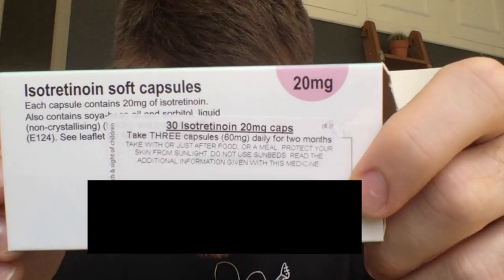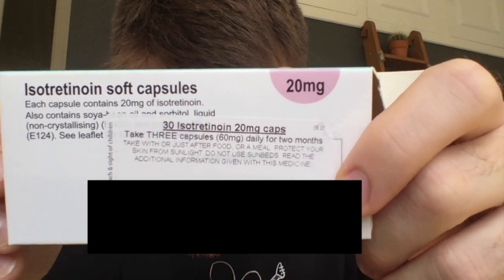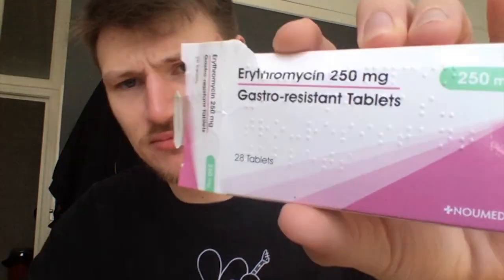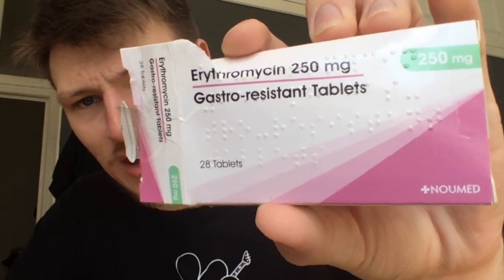Two Weeks on Isotretinoin (Vlog #1)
The start of a video diary/vlog series as I undertake a course of Isotretinoin in the UK.